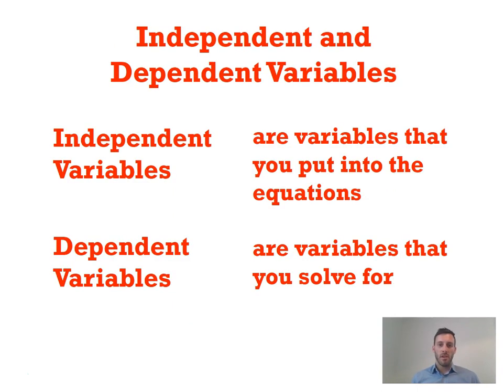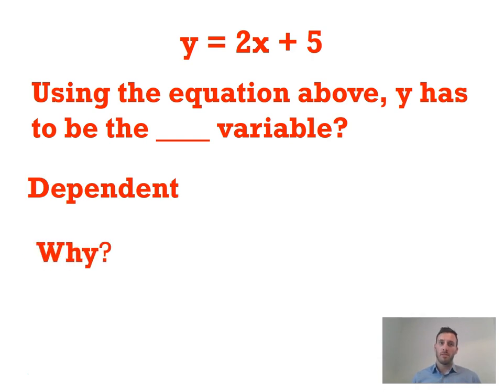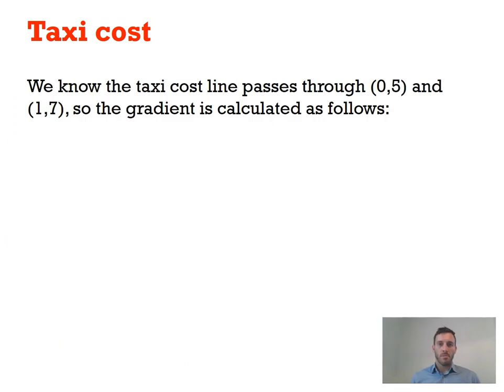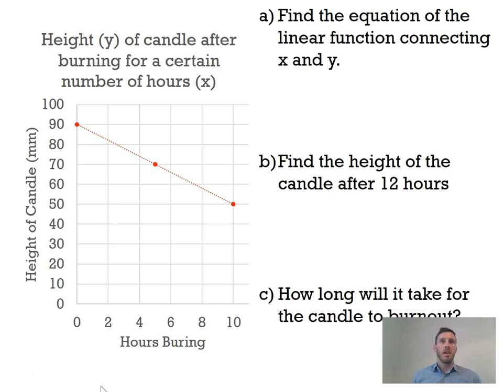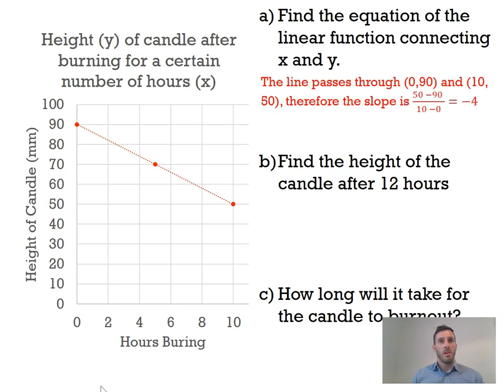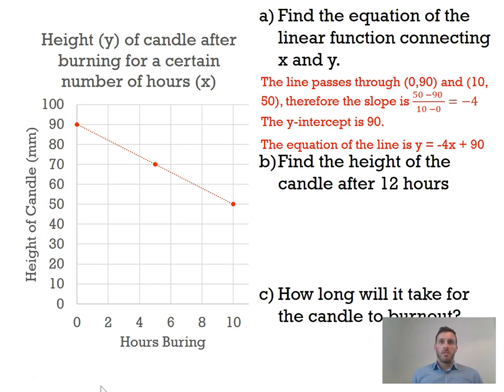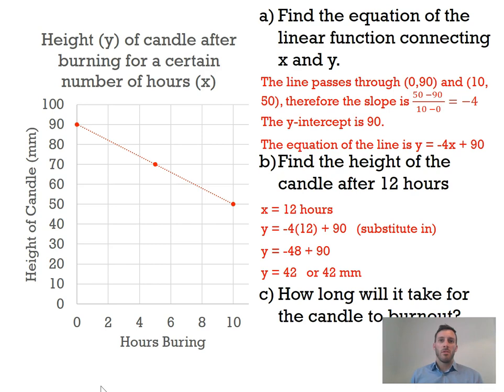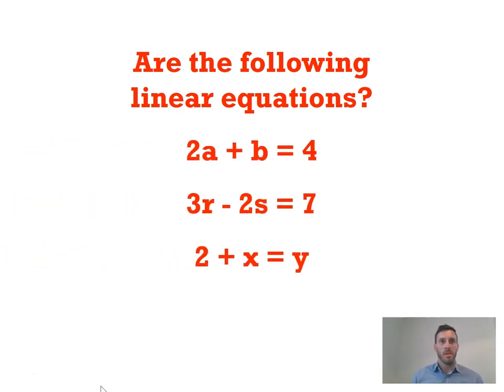Linear Functions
Linear functions are commonly also known as linear equations.

Using a linear function or equation is a more accurate way than a table or graph to describe the relationship between two variables.